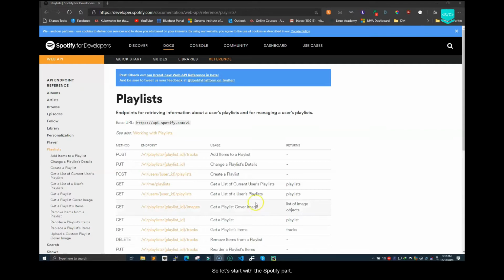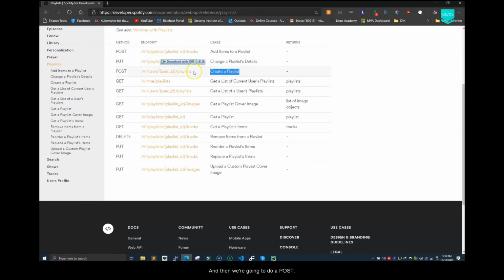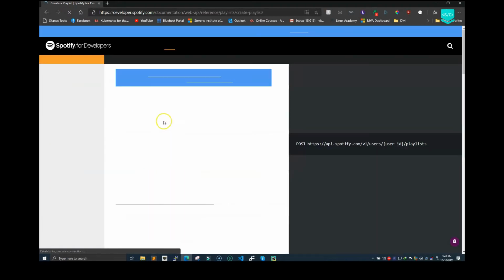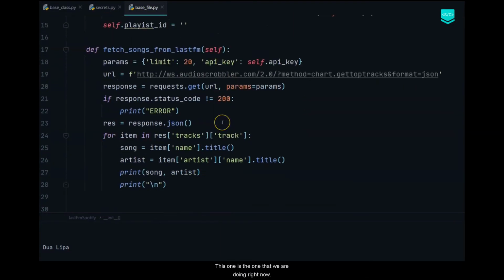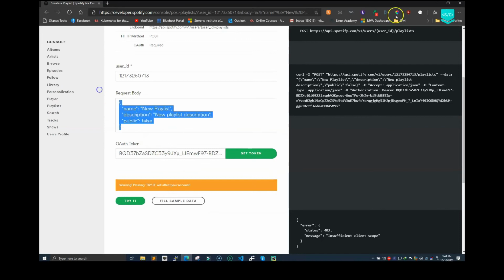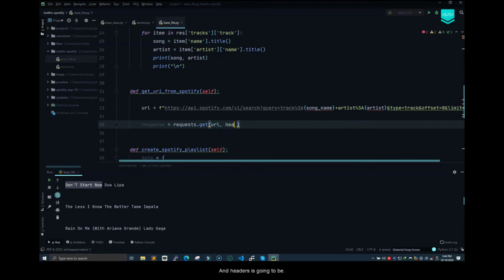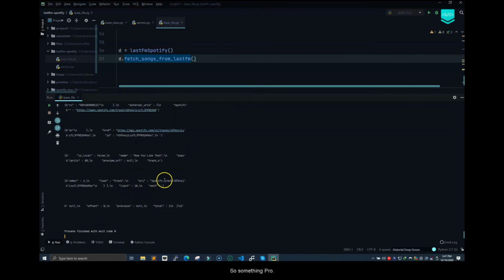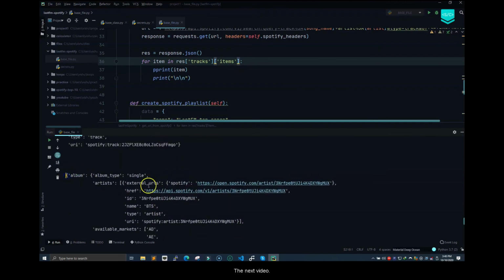Python Beginner Projects - Spotify REST API, Find Songs [6/11]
In this video:

Its time to make use of the songs Last FM generously gave us when we used REST API to connect to them.

We will go about setting up a token in Spotify and how to use Spotify REST Api to make calls and get details from Spotify. We will pass each and every song we got from Last FM to Spotify and in return to the REST Api call we will get a JSON that will have tons of information.

We will again use JSON and dictionary iteration to go over the output, obviously using one of my favorite modules ever - Pretty Print, to interpret the output and pull out the information that we need.

Requirements
✔ Basic Knowledge of Python
✔ 10 minutes of Free Time
✔ Clicking on the Like Button